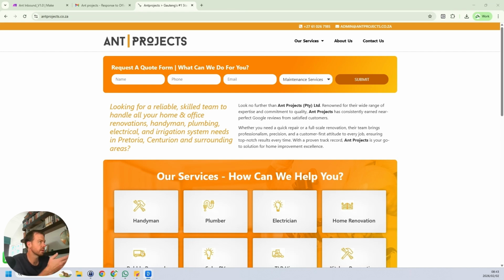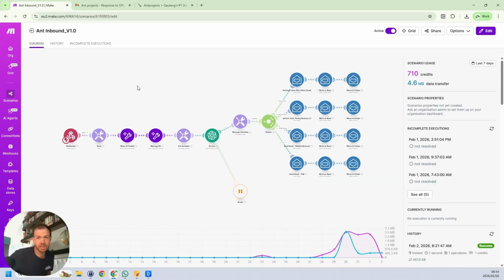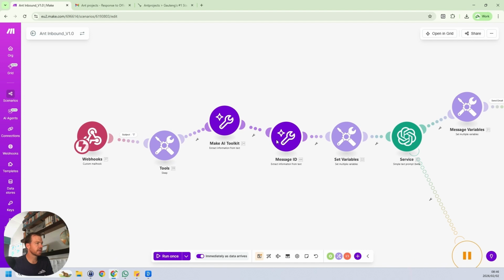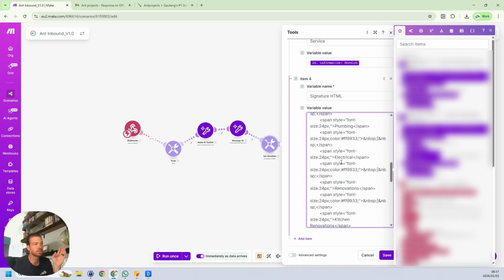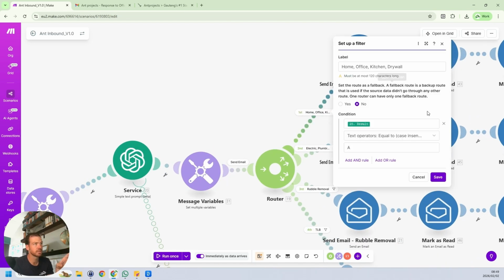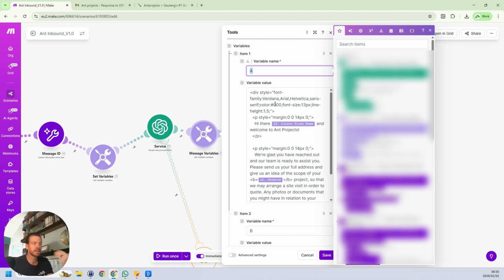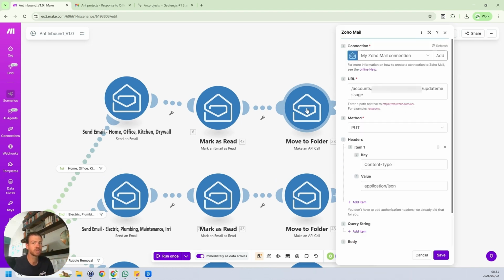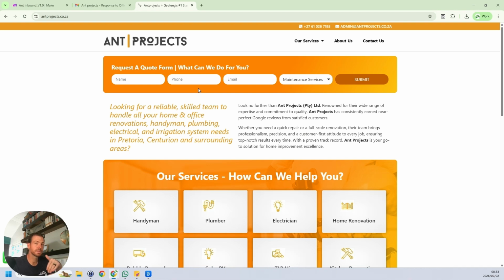Website Enquiries Sorted Automatically? This is How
Book a 20-minute Discovery Call ⤵️
See where AI can realistically save your team time and integrate cleanly into your existing workflow.

Learn how to build automatic email replies in Make.com to handle inbound website enquiries without clogging your inbox.

In this video, I walk through a real client automation using Make.com, Zoho Mail, webhooks, and AI to instantly reply to new service requests, categorise enquiries, filter spam, mark emails as read, and move processed messages to the right folders. You’ll see how to extract key details from emails, route enquiries by service type, send personalised HTML replies, and use API calls where native modules fall short.

If you’re a business owner, consultant, or automation builder looking to save time, reduce manual email work, and improve lead handling, this practical Make.com tutorial shows exactly how to do it step by step.

Why Paicer
I design and build custom AI automations that fit into existing business workflows.
No hype. No buzzwords. Just practical systems that save time and reduce friction.

Many business owners want to use AI but feel overwhelmed by constant updates and “shiny object” ideas that don’t translate into real results.
Here, I share real experiences, real systems, and business-first ways to think about AI adoption.